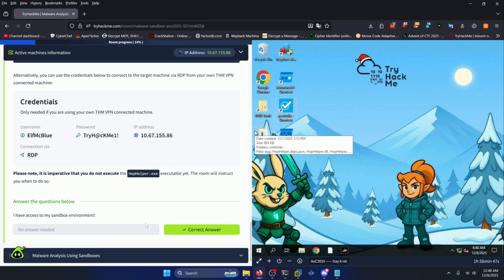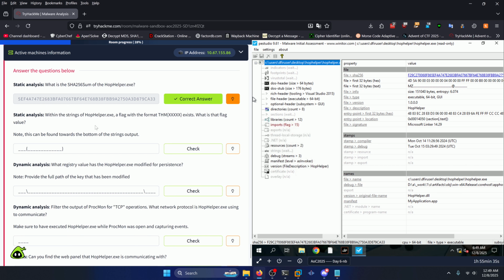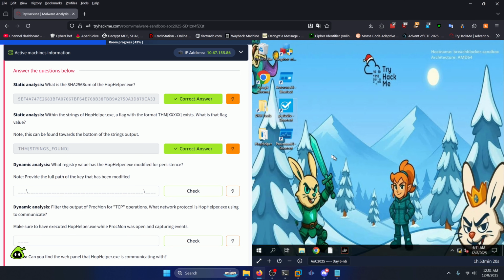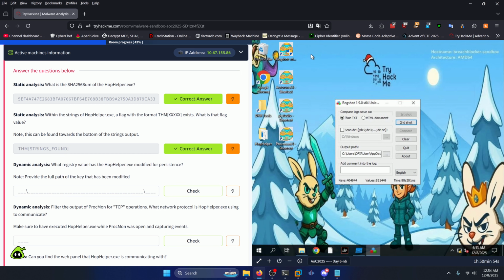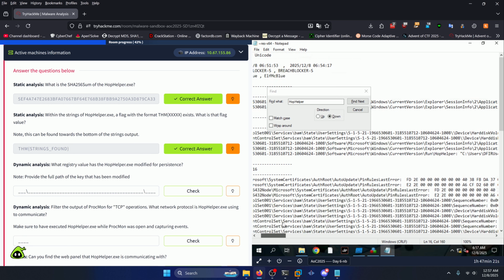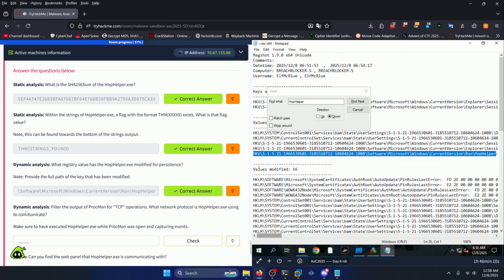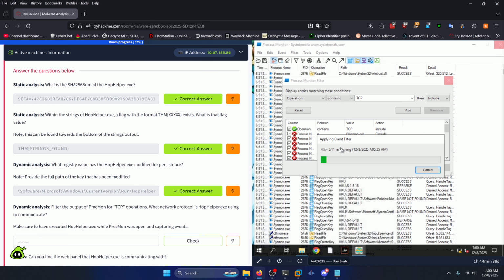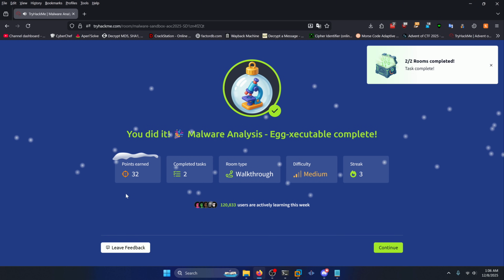TryHackMe Advent of Cyber 2025 (Day 6): Malware Analysis - Egg-xecutable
In this video, we are going through the Malware Analysis - Egg-xecutable room on the TryHackMe platform for Day 6 of Advent of Cyber 2025.